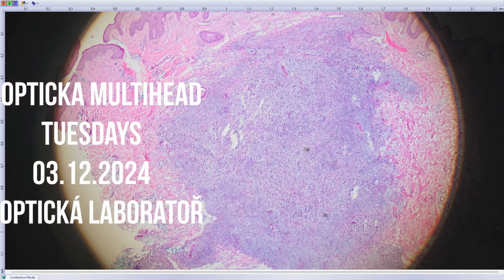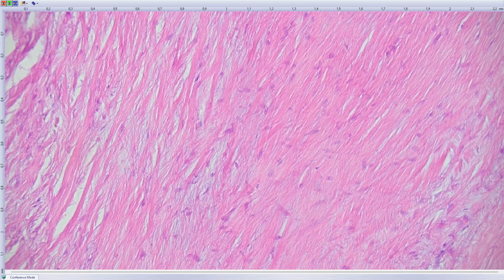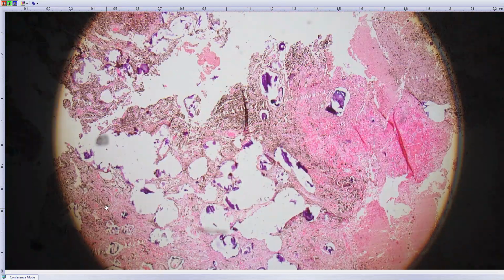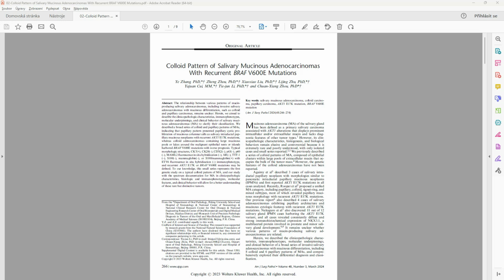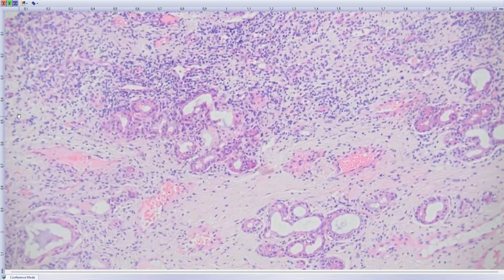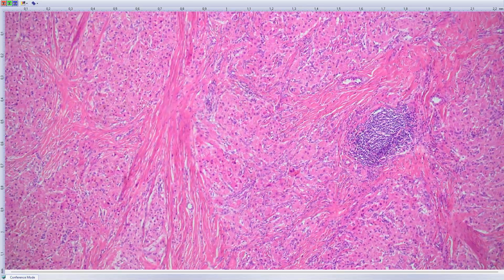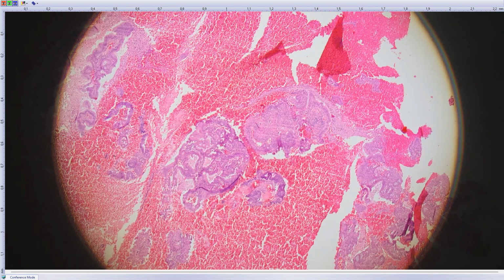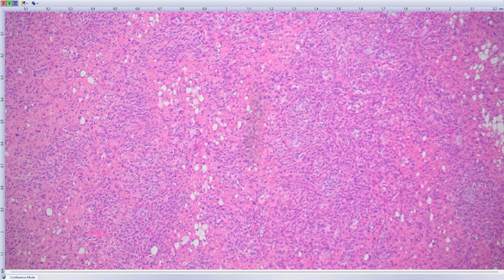2024 12 03 Biopticka Multihead Tuesdays